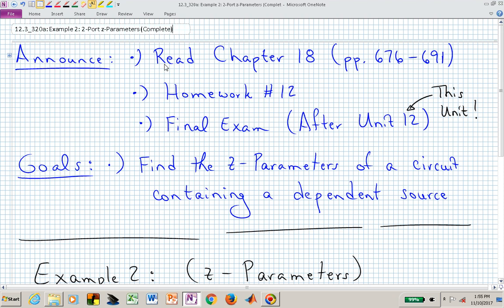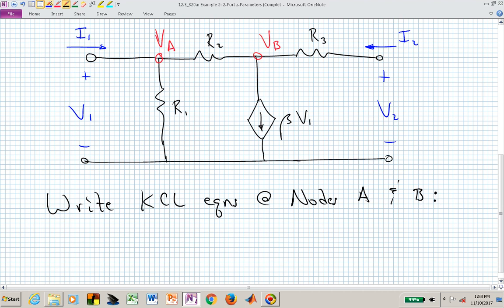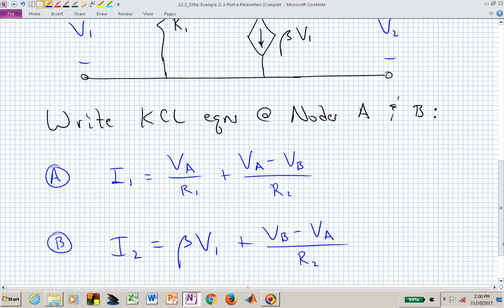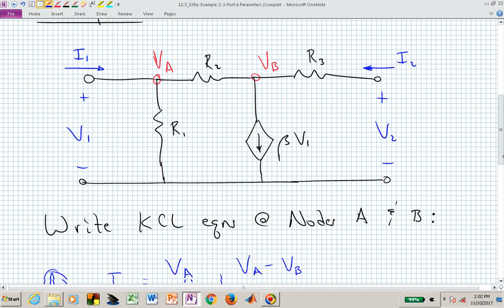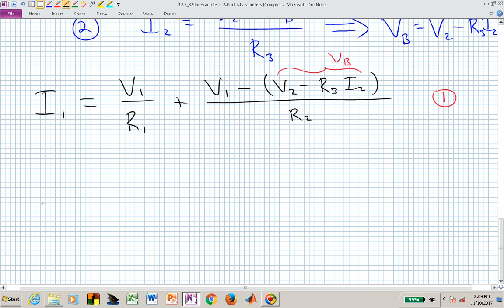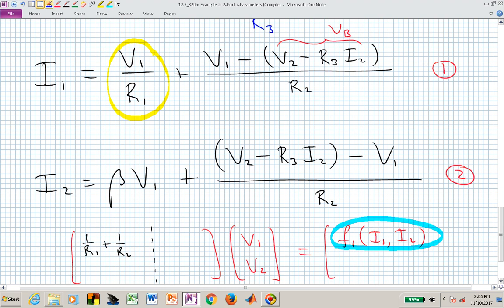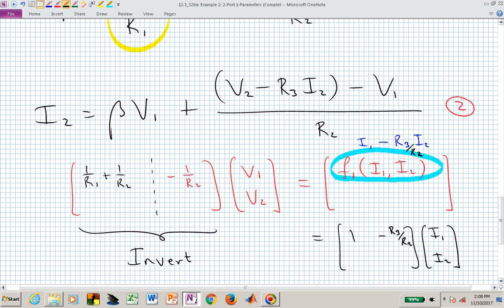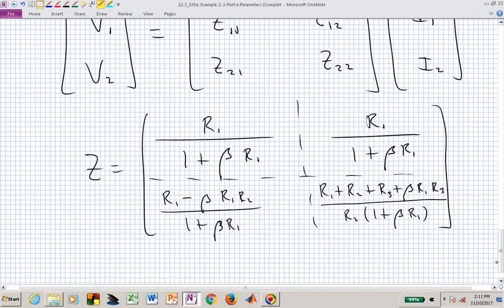vid12.3_ece320a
Video 12.3:  Example 2:  2-Port z-Parameters.